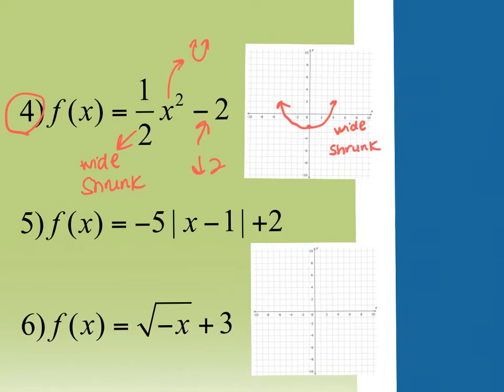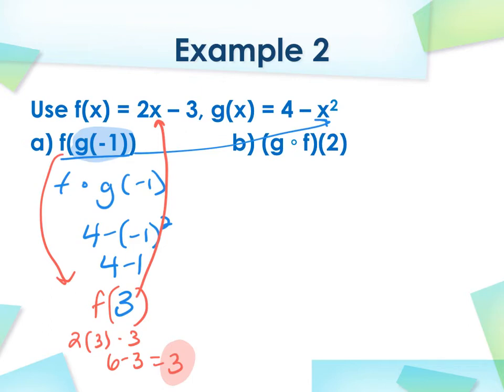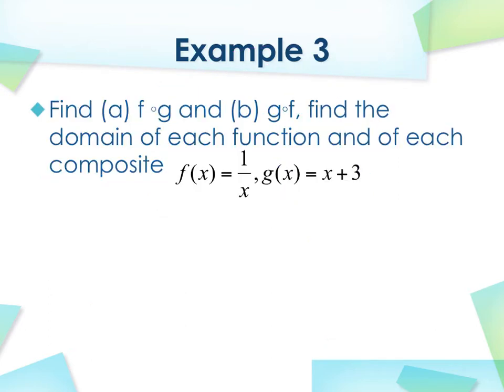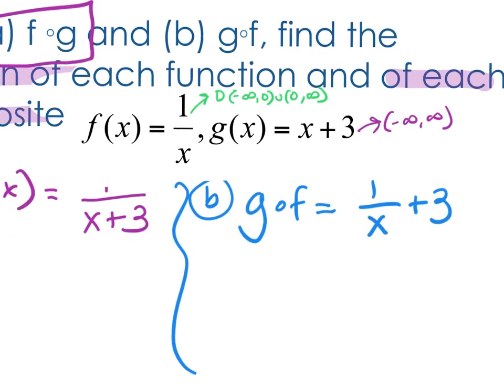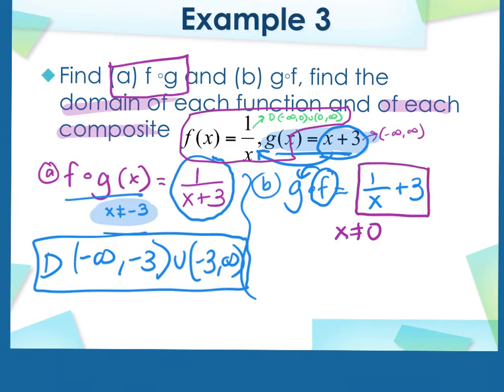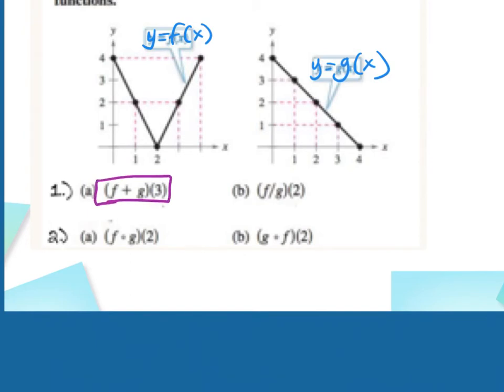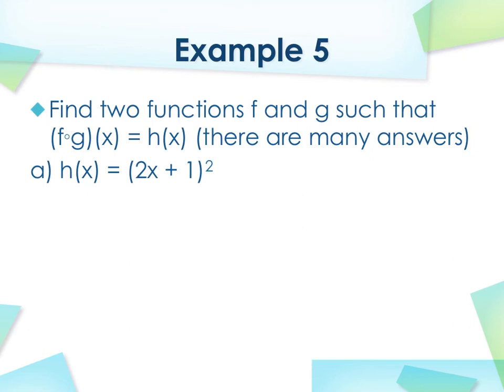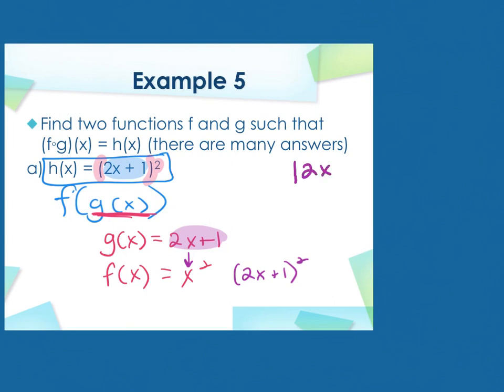9.3_1.5 Combined Functions (part 2)